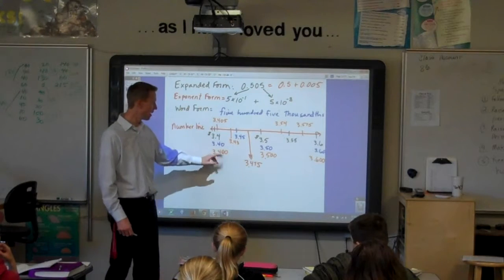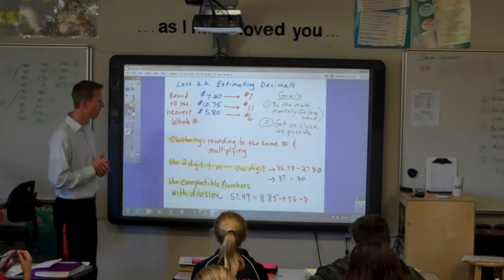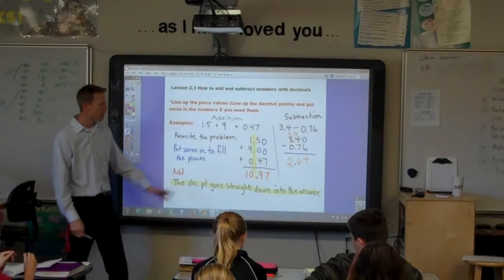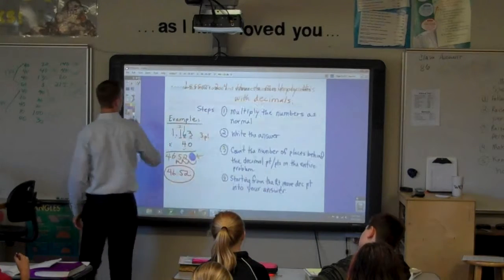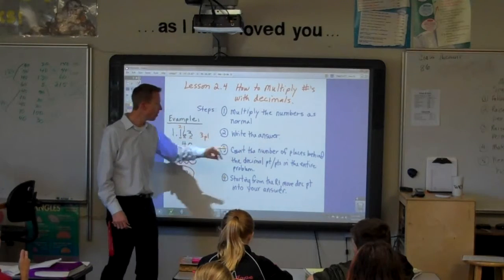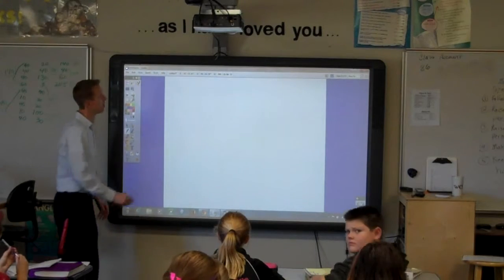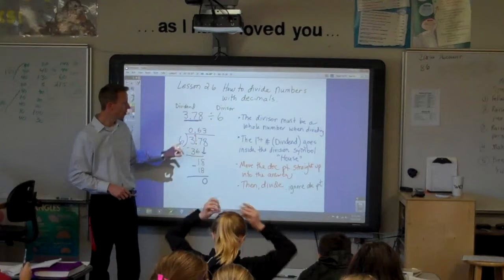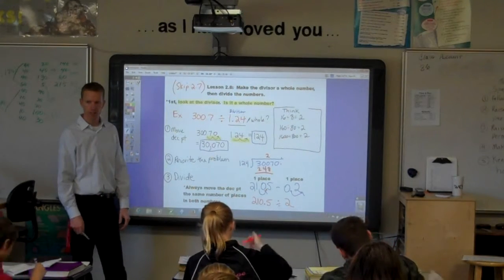M6 Chapter 2 Review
Review the concepts from chapter 2; adding, subtracting, multiplying and dividing numbers with the decimal point.